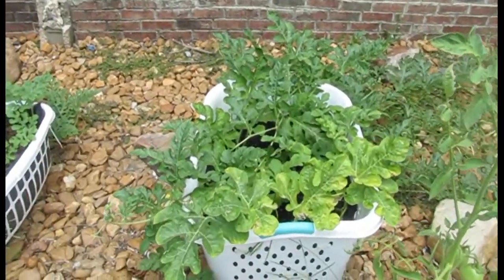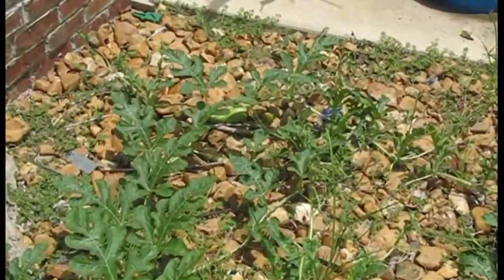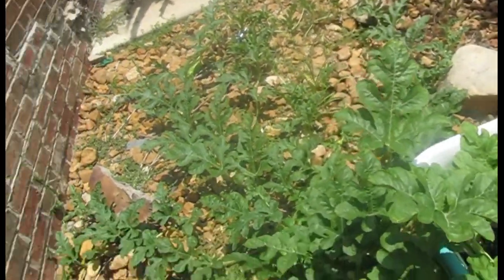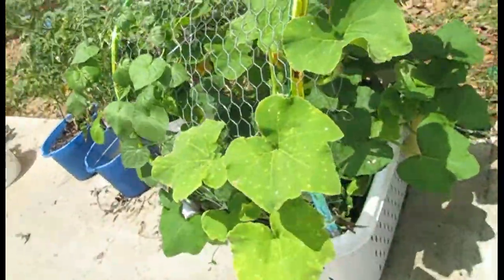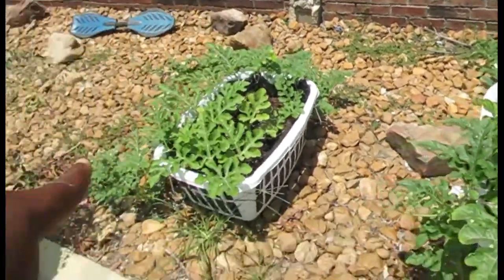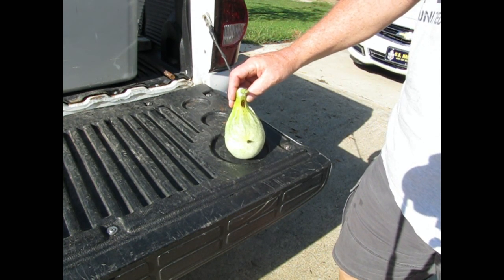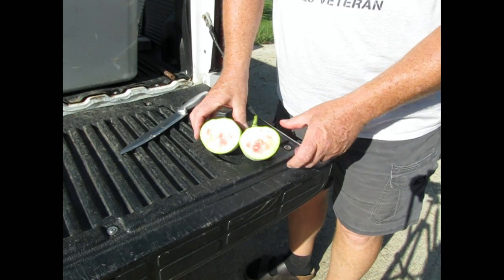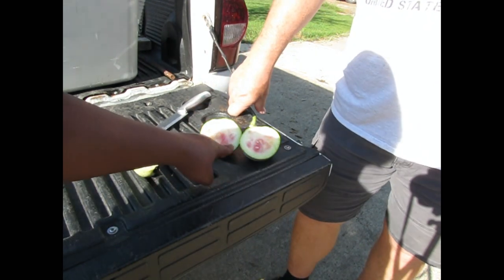Is this a Squelon? | Do drunken bees cross-pollinate plants?